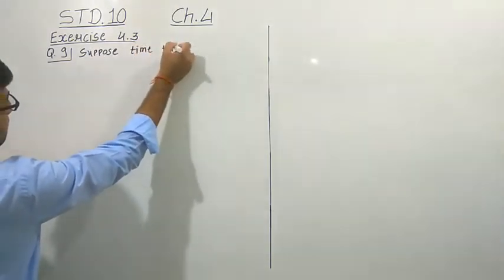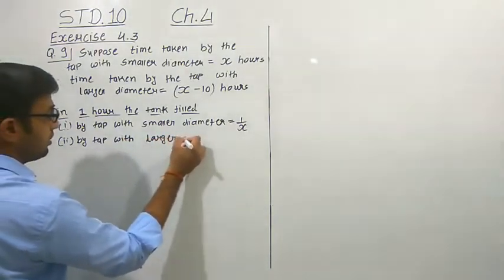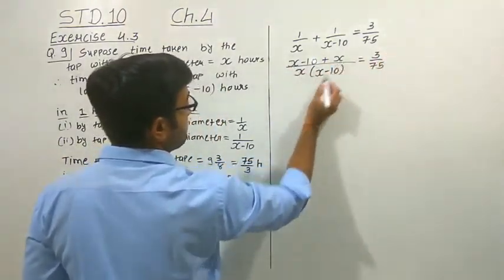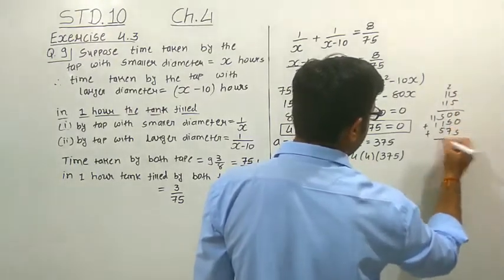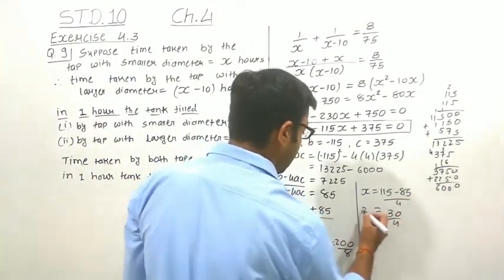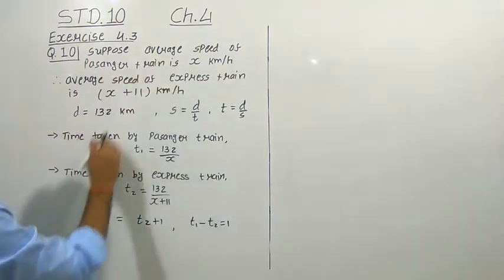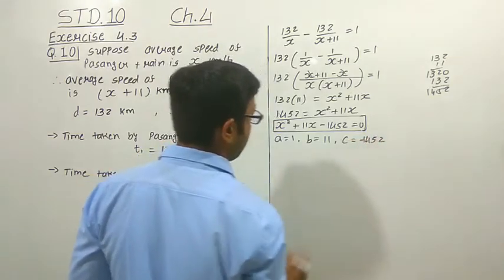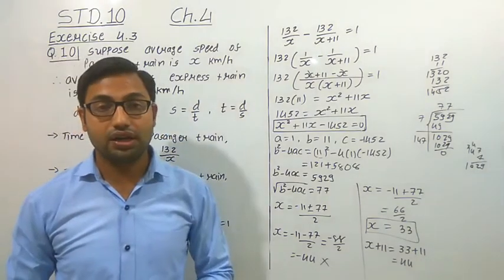STD 10 MATHS CH 4 Quadratic equations PART 12